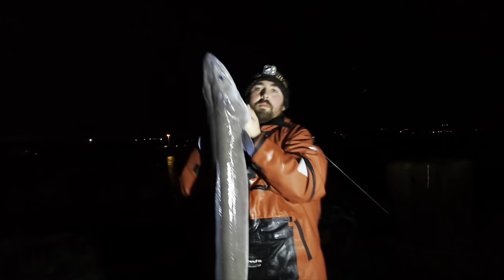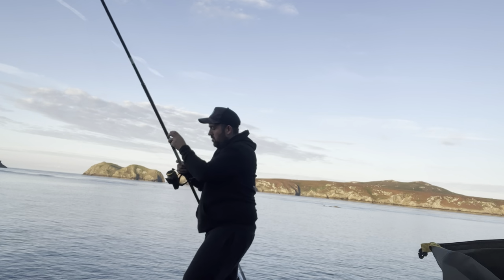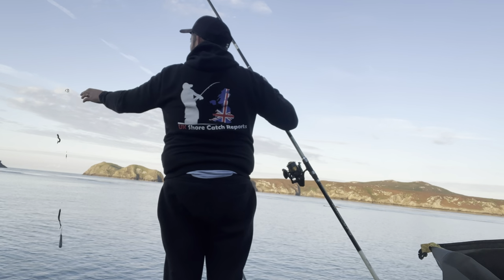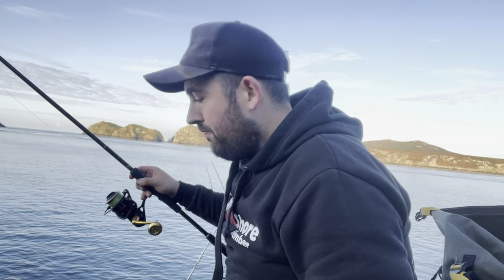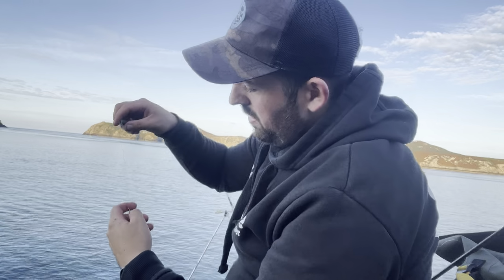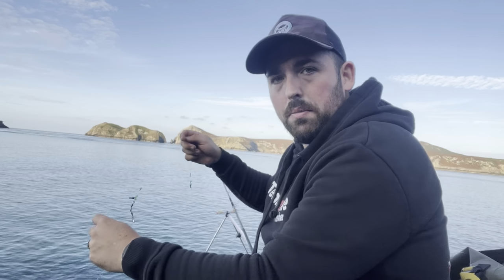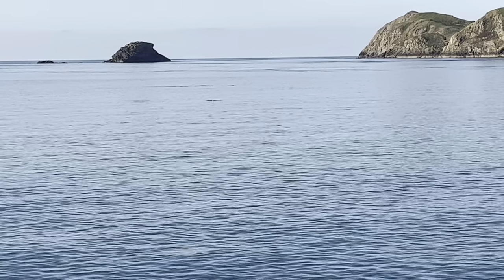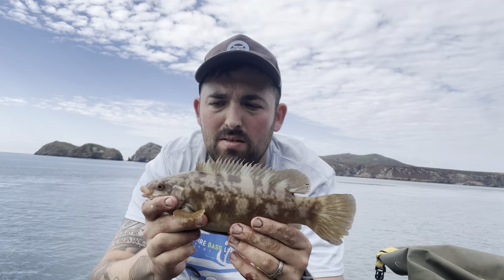Shore Fishing West Wales Pembrokeshire | Wrasse, Pollock, Mackerel, Pouting & Tompot Blenny